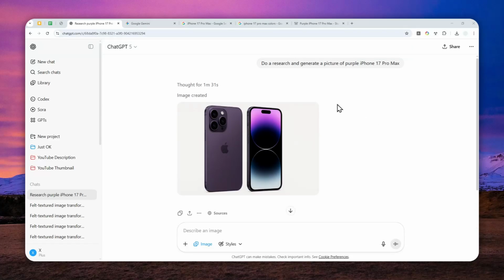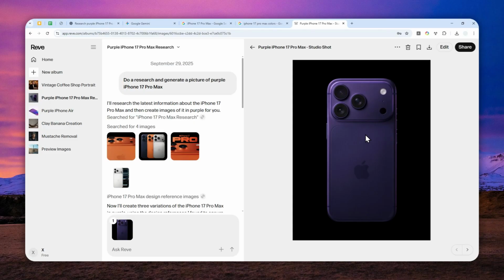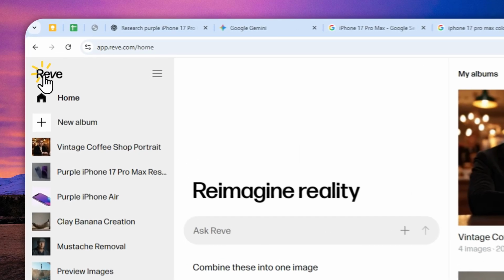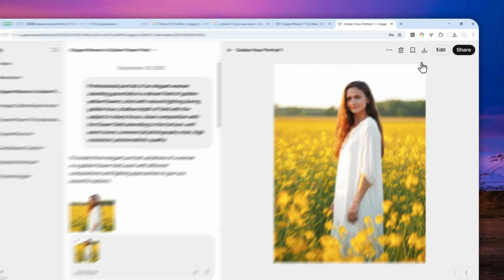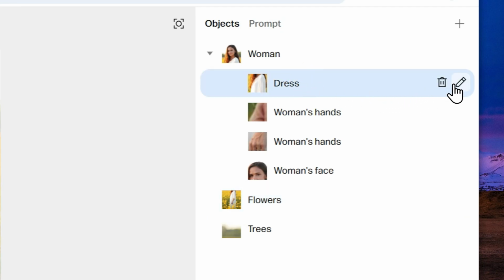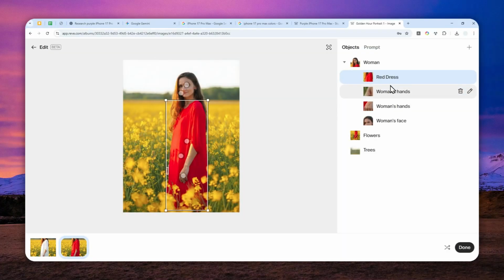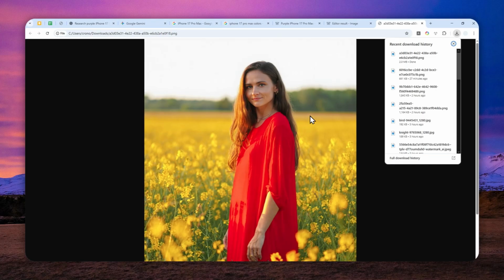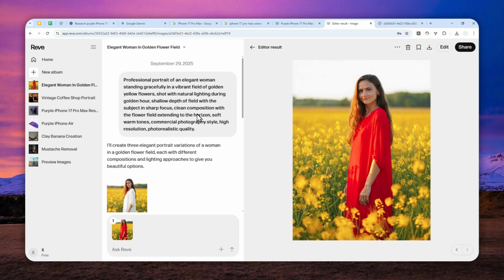This NEW AI Image Can Search the Web - How to Use Reve to Edit Photos with Precision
👉  In this video, I will show you how to harness Reve AI's groundbreaking web search capabilities combined with its precision photo editing tools that understand natural language commands for seamless image manipulation. This comprehensive guide covers accessing Reve AI's advanced features including intelligent web integration, text rendering excellence, and real-time image modifications using simple conversational instructions.